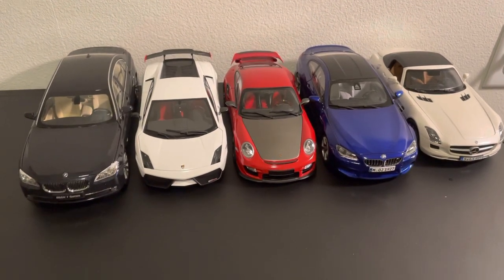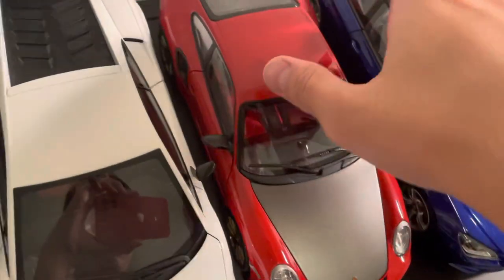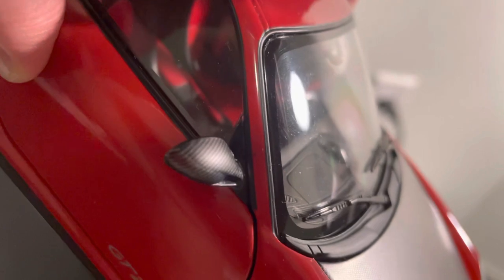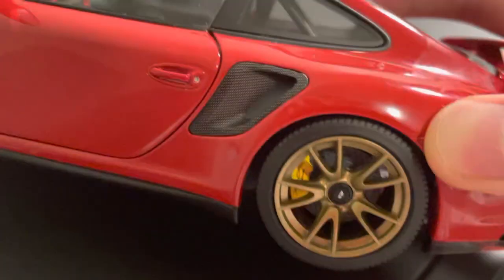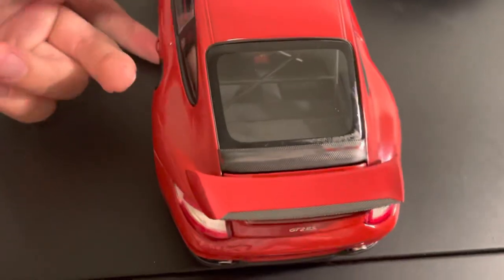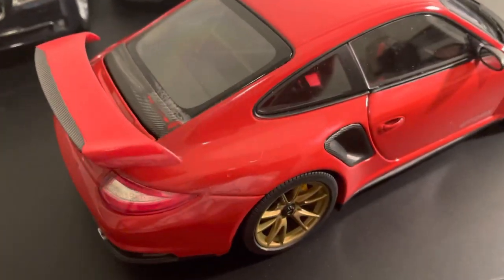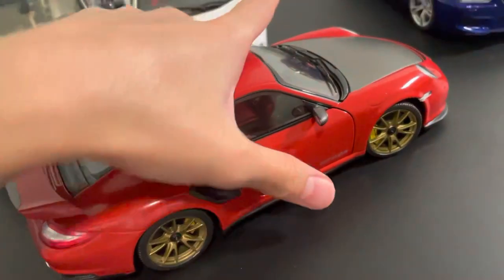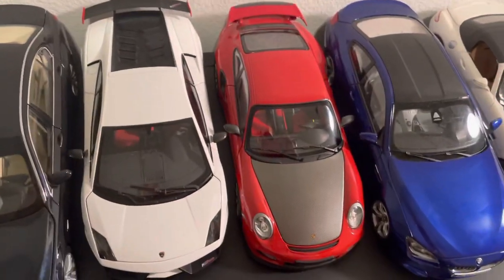Porsche 911 GT2 RS 1/18 by Minichamps damaged confession video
Moral of the video in short:
Acetone reacts with the paint! It takes the paint away wherever it flows!
If you try to move glue stain with acetone, use extra caution!

I was stupid enough to damage this 150 buck amazing model because of lack of proper knowledge.

Models appear in this video:

Minichamps 911 gt2 rs
Kyosho 750li
Autoart super Trofeo
Norev SLS AMG
Paragon M6